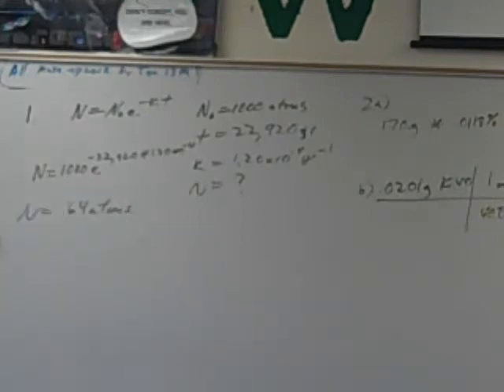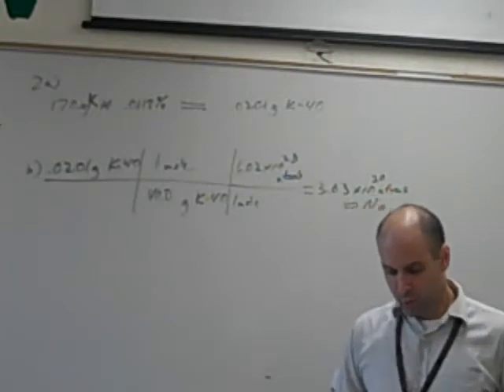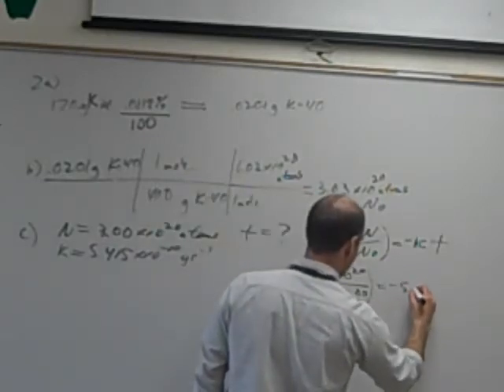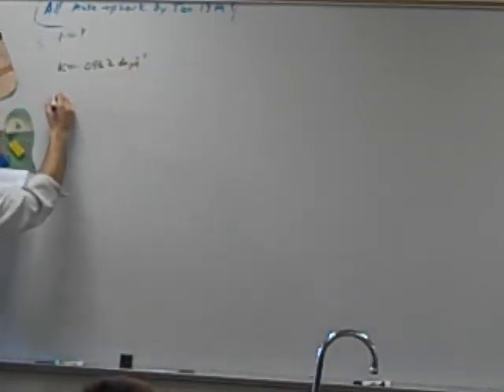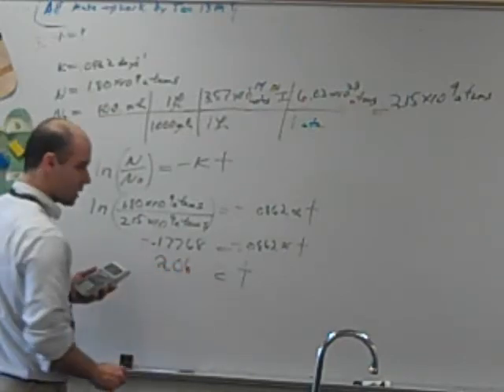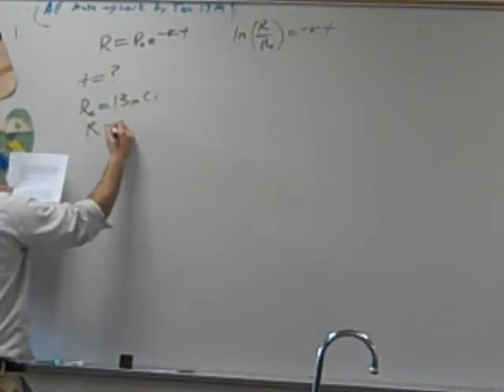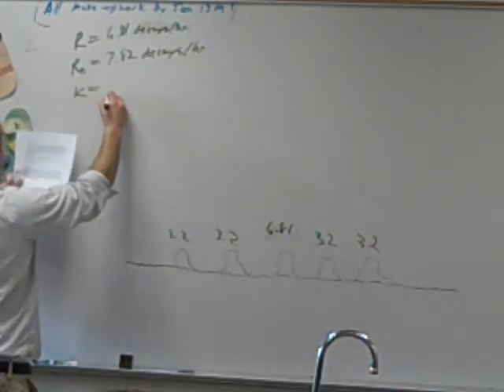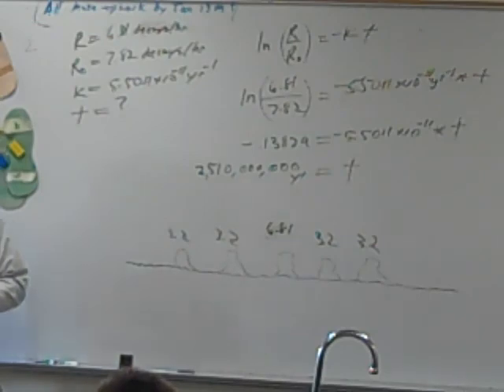Jan62012Nuclear Worksheets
In  this video we go over nuclear worksheets 2 & 3